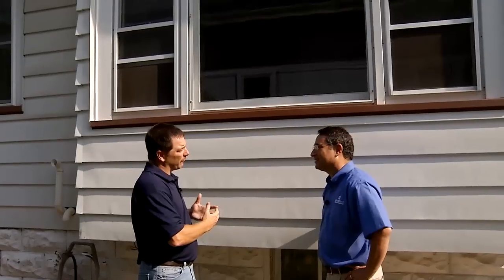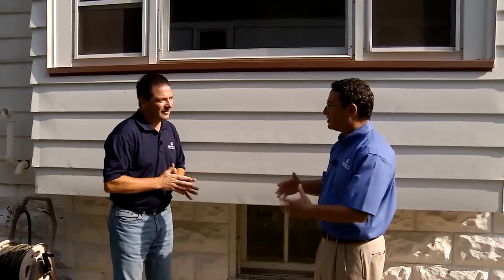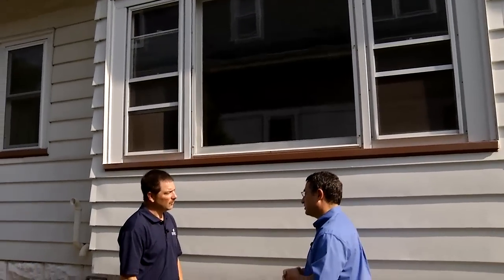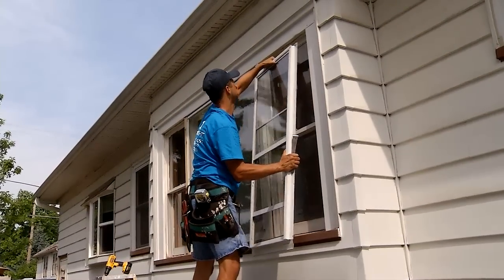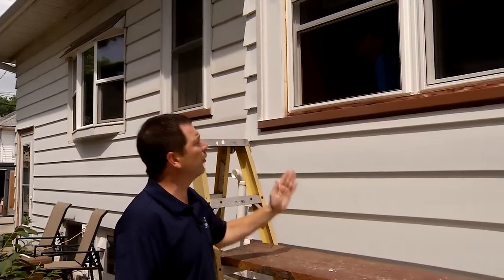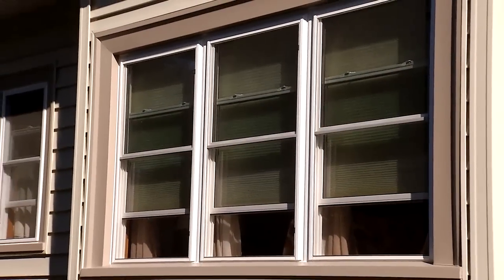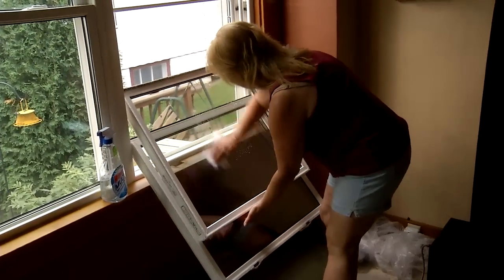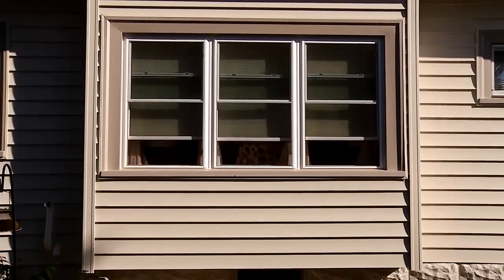Increase your home's ventilation with double hung windows | Weather Tight Corp.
Ventilation and air circulation are huge factors to consider when it’s time to replace your windows. At this home, the owner is electing to remove a picture window for three double hung windows to enhance ventilation and reduce condensation in their home year-round.

This homeowner also recently redid the wood interior in their home and were concerned a window replacement could do significant damage to their trim and ledges. Tod and Todd discuss a pocket installation, and how that will not damage any of the recent work they had done.

For more information on Weather Tight, our values and products,

Time Stamps:
0:05 – How do you know when it’s time to replace your windows?
0:14 – Tod and Todd are in West Allis, and Todd shares the key issues this homeowner was facing
0:30 – This homeowner was using plastic in the winter to keep the home insulated, but her cats couldn’t sit in the windowsill then
0:50 – To increase ventilation at this home, the homeowner is electing to install three double hung windows instead of a picture window and two double hungs
1:26 – Inside the house, they had just refinshing the wood trim, so Tod and Todd are recommending a pocket installation to minimize any damage to the wood
2:04 – Watch the window installation from Weather Tight’s crew
3:32 – Weather Tight’s crew finishes the install by securing the window to the home
3:58 – Todd demonstrates how easy these double hung windows are to clean for the homeowner as well
4:32 – Contact Weather Tight for a free consultation on any window related issues

Related Reading on WeatherTightCorp.Com:

Pocket vs. Full Frame Install – Know the Difference, know the benefits

About Weather Tight: Weather Tight is a family-owned and operated company that has been serving Southeastern Wisconsin since 1986. We are Wisconsin’s most recommended remodeler, serving nine counties in Southeastern Wisconsin and holding strong with an A+ BBB rating.